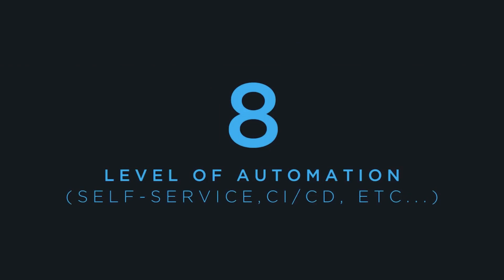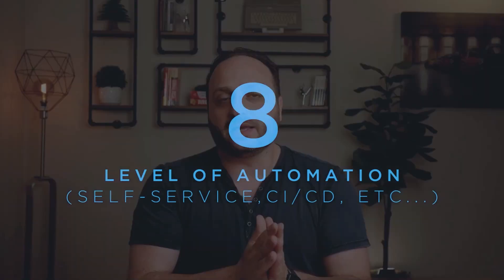Unlocking Cloud Success: Cloud Key Performance Indicators (KPIs) #8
Cloud Key Performance Indicators (KPIs) are important because they provide organizations with measurable insights into the performance of their cloud infrastructure and applications. By monitoring and analyzing KPIs, organizations can make informed decisions about optimizing their cloud resources, improving application performance, and achieving their business goals.